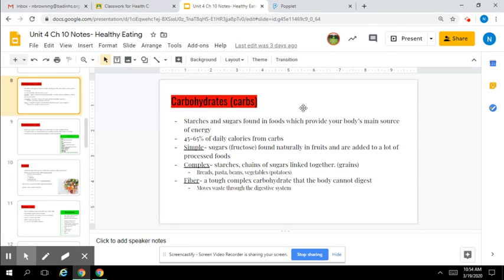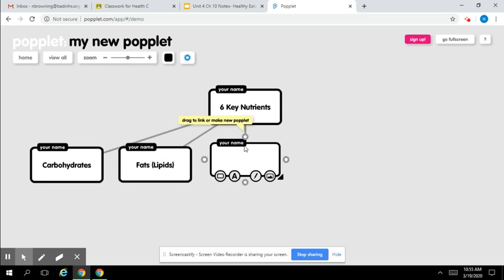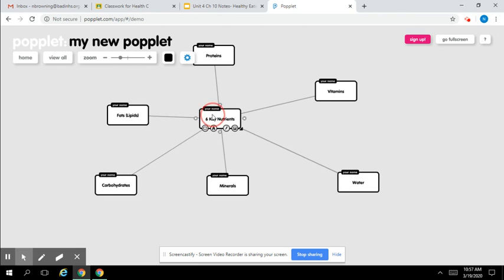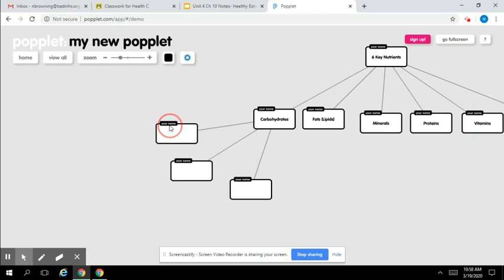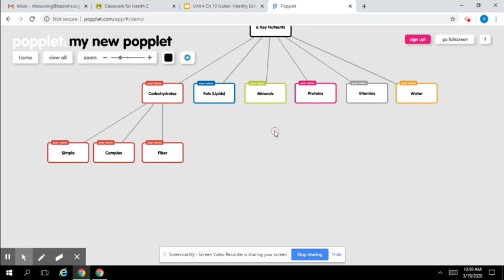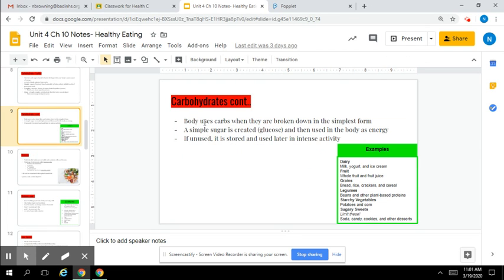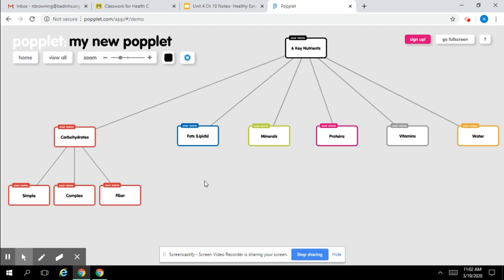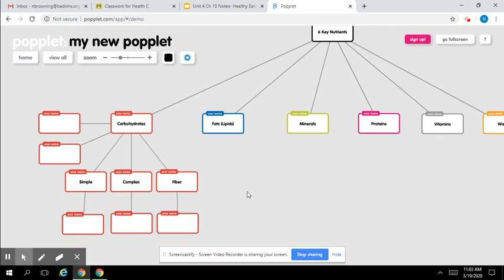Untitled: Mar 19, 2020 11:04 AM